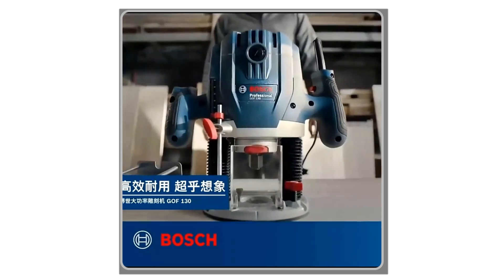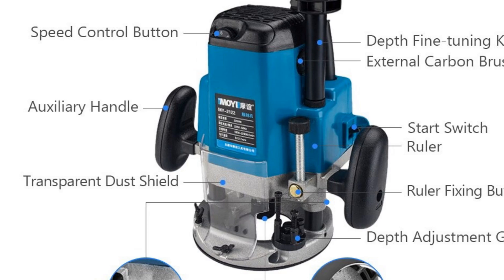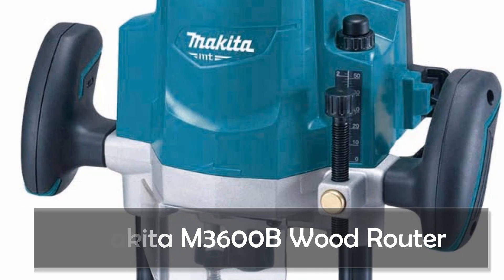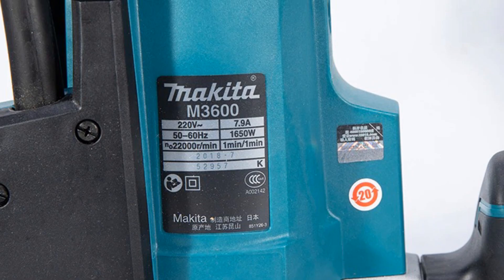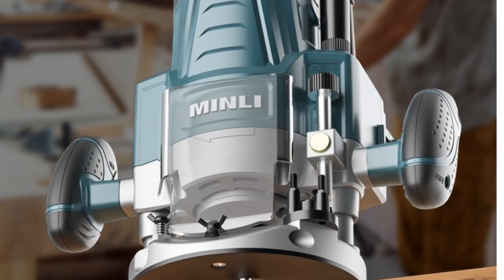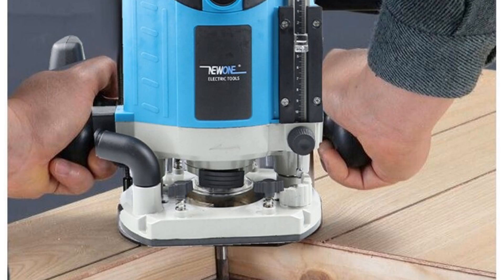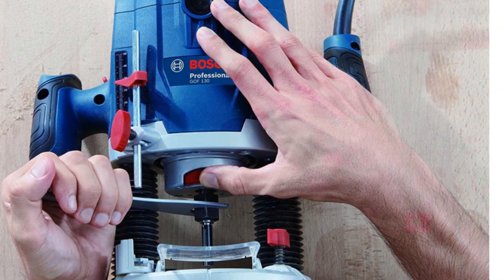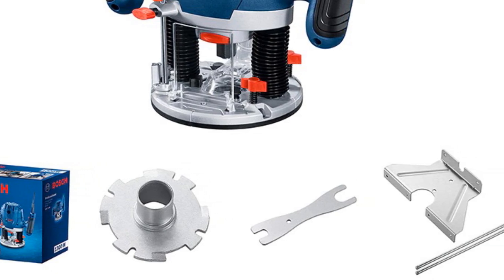Top 5 Wood Routers: Unleash Your Woodworking Potential with These Must Have Tools!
In This Video, I Listed the Top 5 Wood Routers 2023, You Can Check Out the Latest Price or Purchase in the Description Below!

05.tuosen 2200W Wood Router

04.Makita M3600B Wood Router

03.EURECA Wood Router

02.NEWONE 2100W Wood Router

01.Bosch GOF130 Wood Router

In this video, we'll explore the world of wood routers as we unveil the top 5 options for 2023. These routers are designed to help you unleash your full woodworking potential, providing precision, versatility, and reliability. Whether you're a professional carpenter or a hobbyist, these must-have tools will elevate your woodworking projects to new heights. Join me as we dive into their features, performance, and overall value.